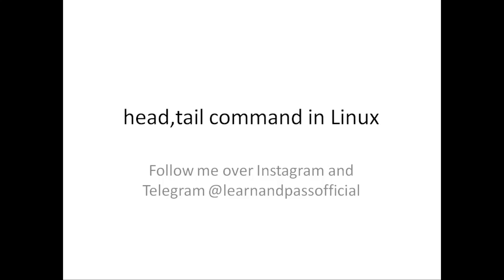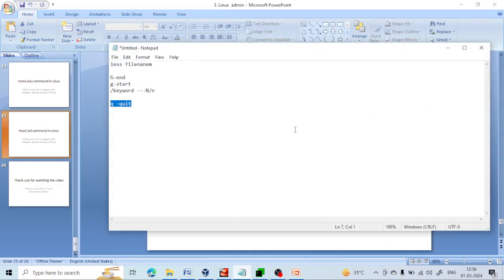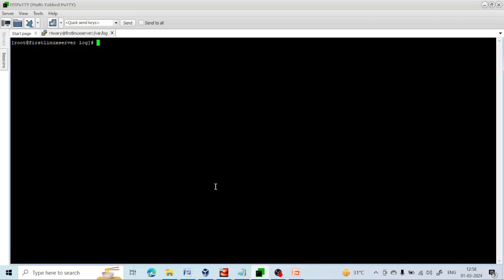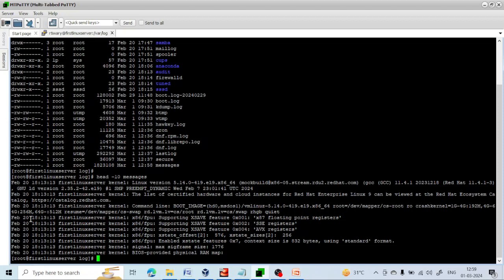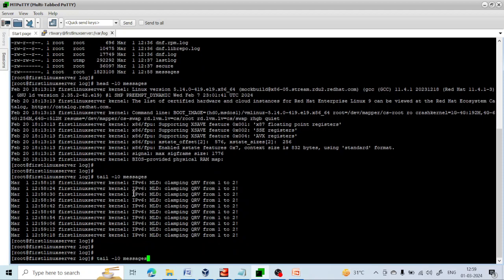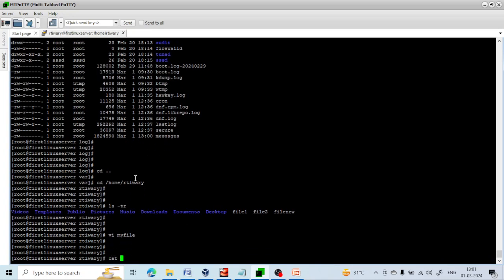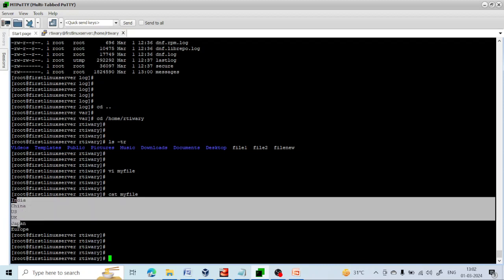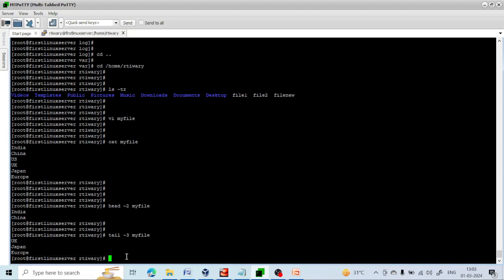head and tail command in Linux | Linux for beginner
Hello friends,

head command in  linux
tail command in linux